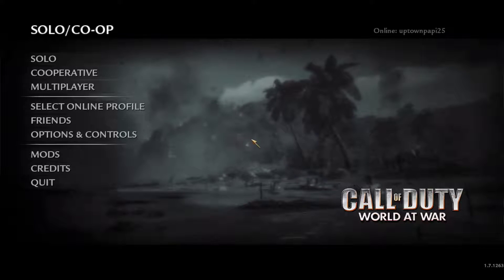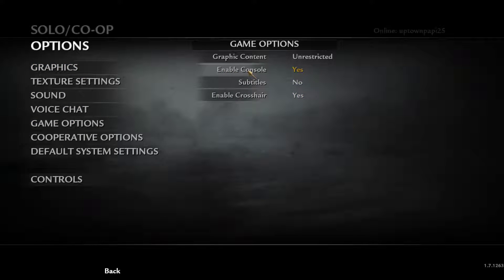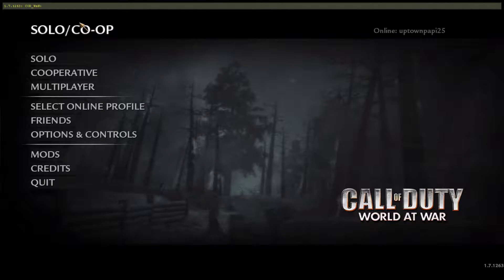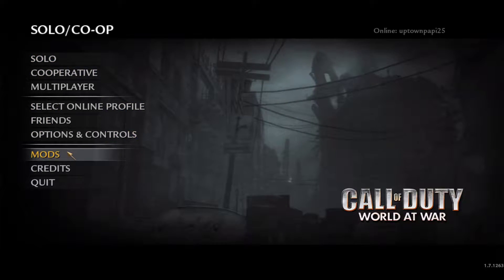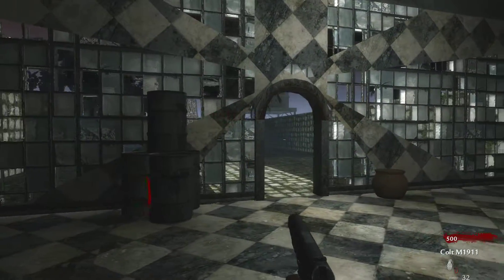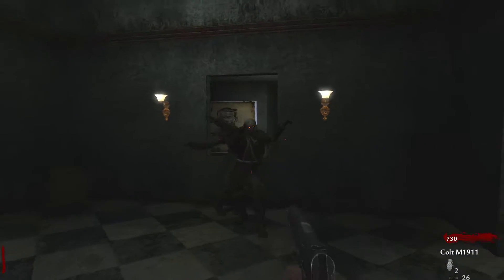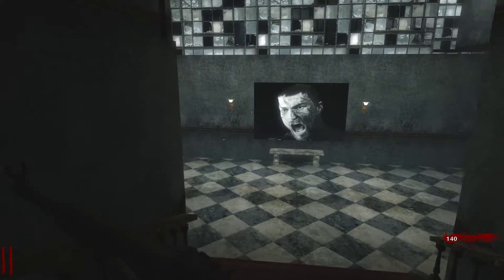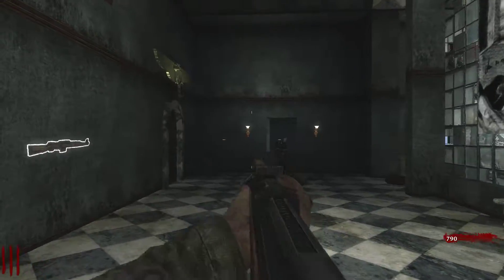how to get the xbox or ps controller working on world at war PC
call of duty world at war PC enable controller.
how to get the xbox or ps controller working with world at war pc.
go to options and enable console to yes, then hit ~ next  to the 1 key.
then type in  exec default_controller.cfg  and press enter. and your done.
exec default_controller.cfg